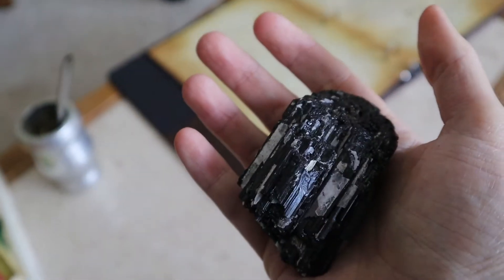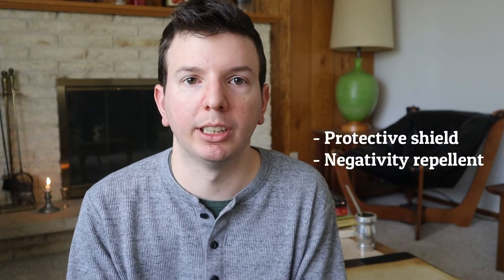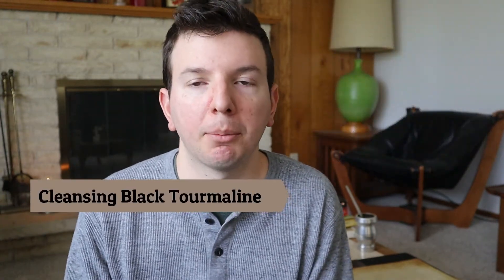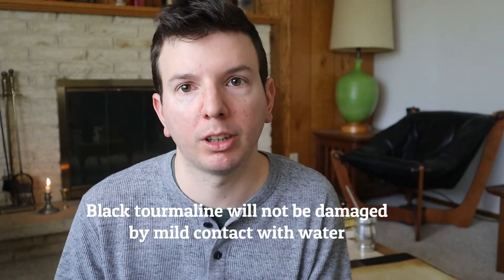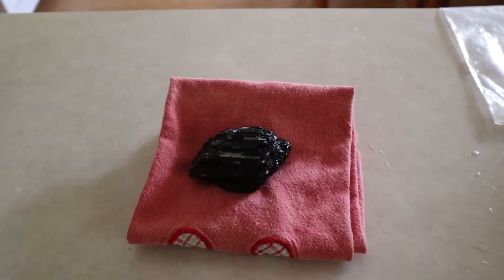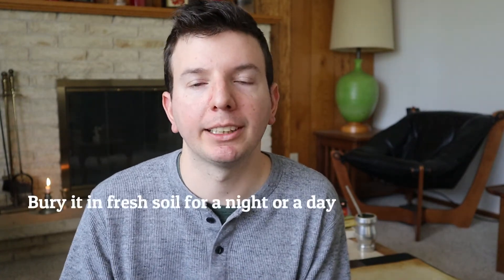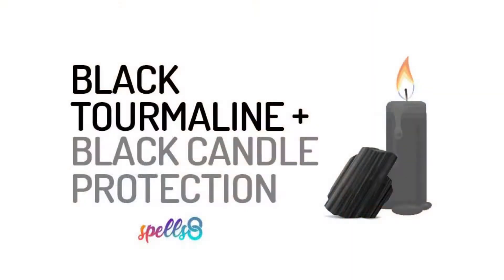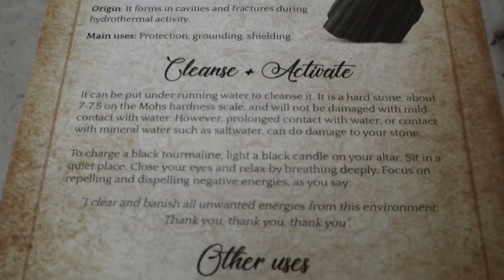Black Tourmaline Cleansing And Charging (Water + Earth) Grounding & Protection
Black Tourmaline Stone Meaning and Magical Properties:

Known for its deep black color, this stone blocks negative energies. Some authors claim it absorbs them, others say that it dissipates them. It can be used to clear negative energies away at home, and it acts as a natural protection stone.

Black Tourmaline FAQ

Can you put black tourmaline in water?

Yes, black tourmaline hardness score is around 7 and 7.5 in Mohs scale, which means it can be put in water for a short period of time. Cleaning black tourmaline in salt water is not recommended.

Is Black Tourmaline good for empaths?

Yes, it is a stone that helps to disperse stress and tension. It promotes a positive attitude especially for those who go through situations of great stress at work or in their personal life.

Are there any dangers of Black tourmaline?

Black tourmaline is often recommended because most people dont have a negative reaction to it and there are no side effects. Make sure to clean the stone well.

If you experience sleep disturbance after placing a black tourmaline by your bedside, consider moving it across the room or mounting it near the room’s entrance.

For personal protection it can be used in rings, necklaces, earrings or carrying it close to your body in a purse, bag or in the car.